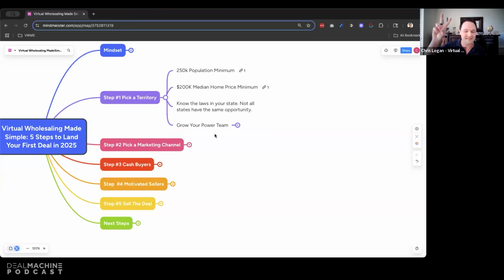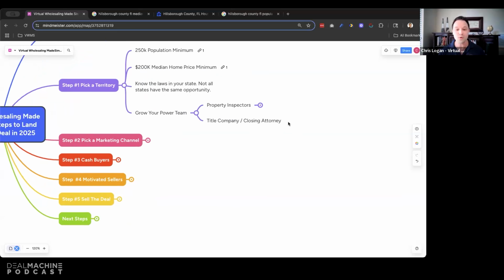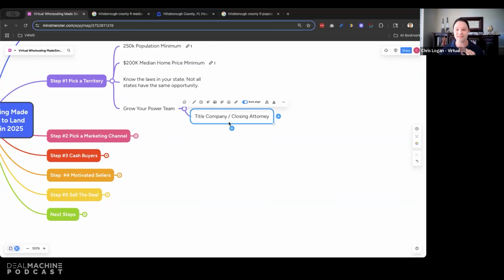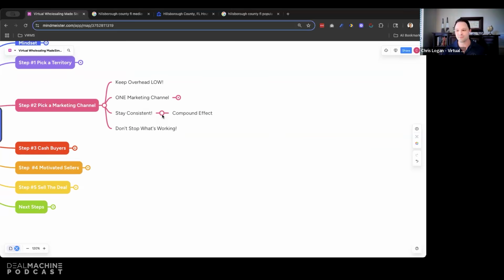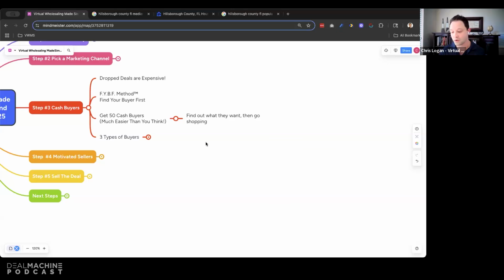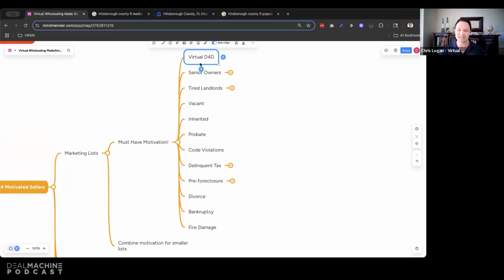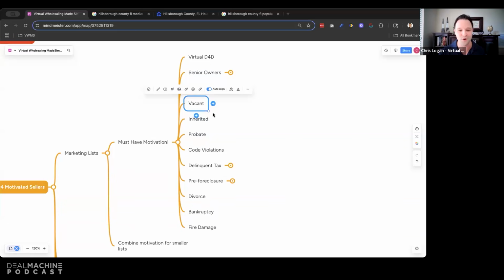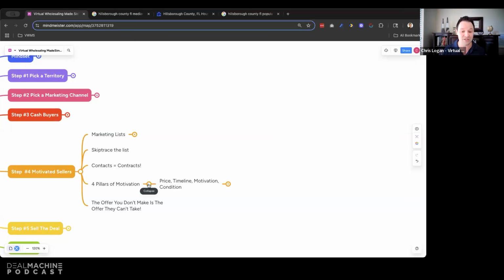5 Steps To Wholesaling Houses From Your Couch | 378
In this 15-minute highlight, you'll get the exact five steps to start wholesaling houses virtually—without a license, a big budget, or even leaving your couch. Learn how to choose the right market, build a local team from anywhere, connect with motivated sellers, grow your buyers list fast, and close your first deal in 2025.

KEY TALKING POINTS:
0:00 - Step 1: Picking Your Territory
2:56 - Step 2: Picking Your Marketing Channel
6:05 - Step 3: Cash Buyers
9:16 - Step 4: Motivated Sellers
13:58 - Step 5: Sell The Deal
15:30 - Outro

DealMachine is the real estate platform for investors who want to find motivated seller leads without juggling five separate tools. Search 150M+ properties and 240M+ people nationwide in seconds, then narrow to the right owners with 800+ filters built around income, wealth, credit, behavior, and more. Over 100,000 deals done in all 50 states.